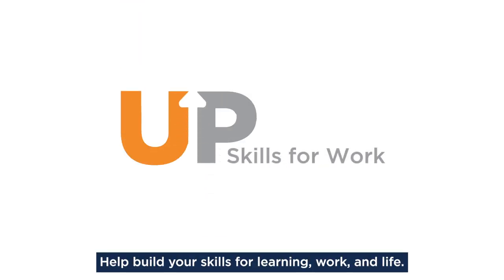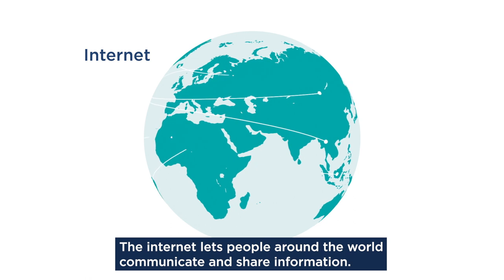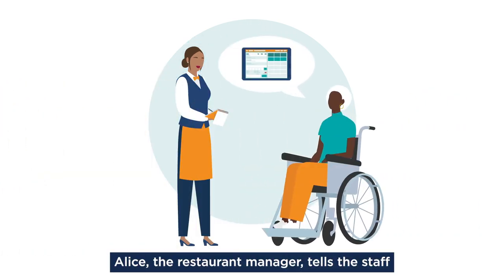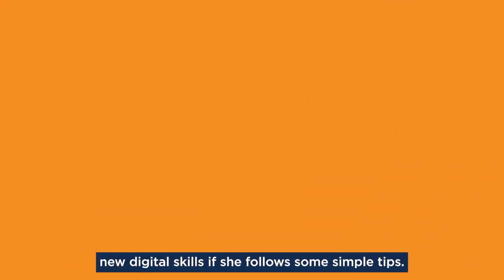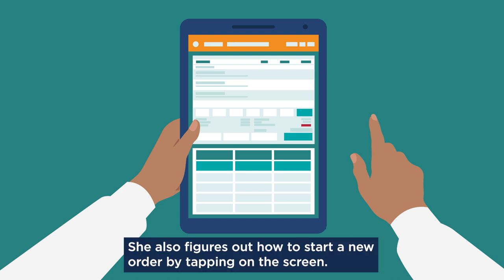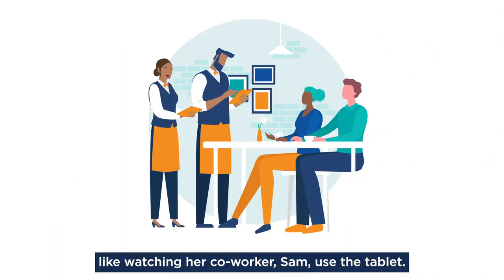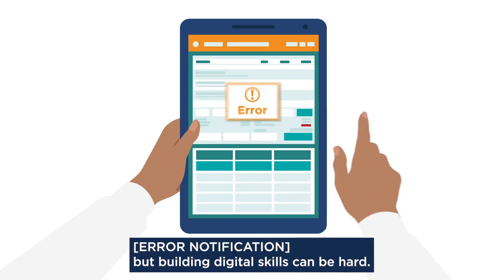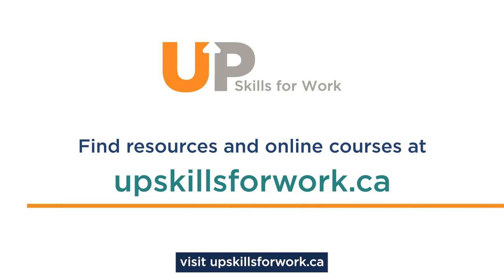Improve your digital skills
Learn how to improve your digital skills with our mini lesson plan from the UP Skills for Work program.